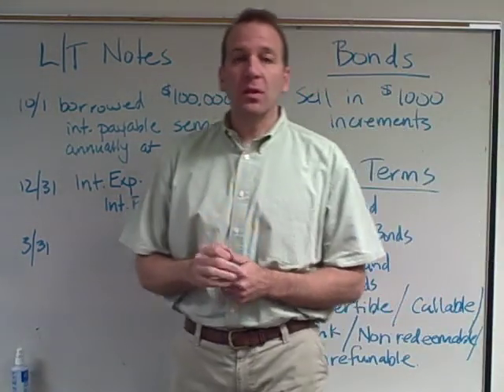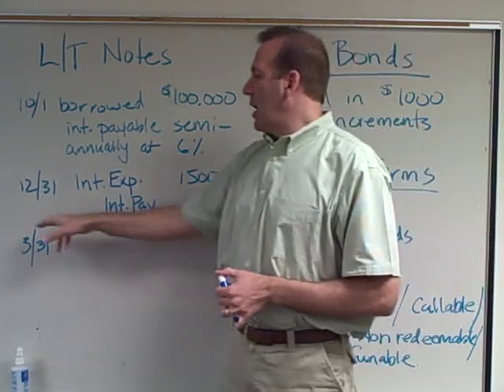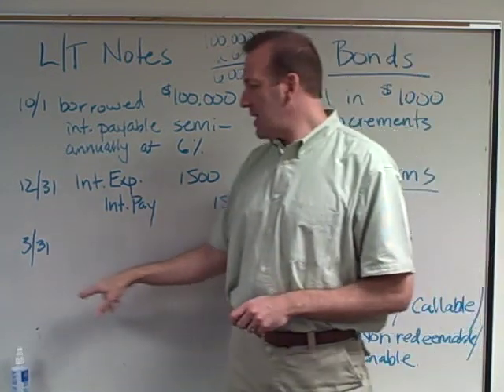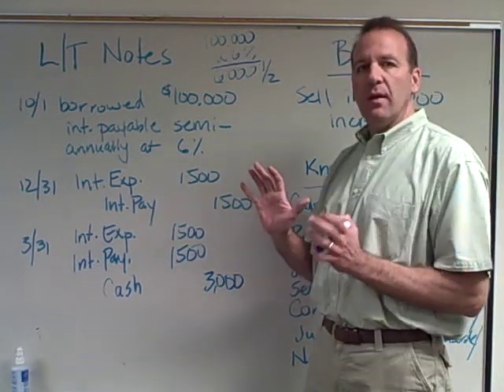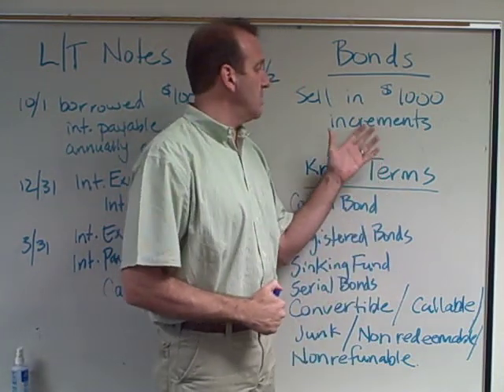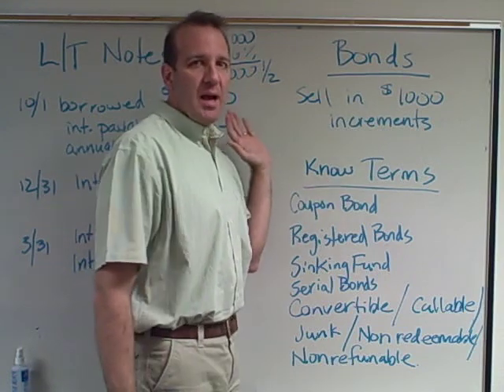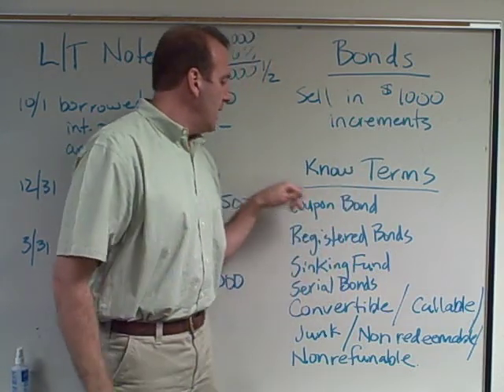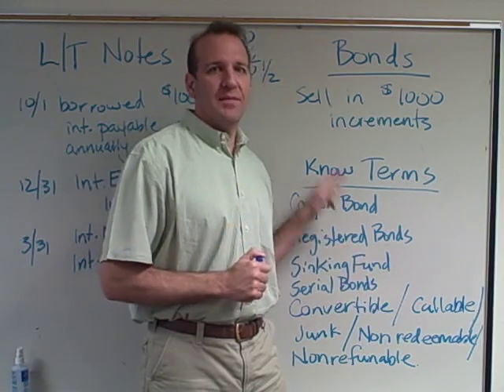Bonds and Notes Payable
bonds notes accounting matt fisher